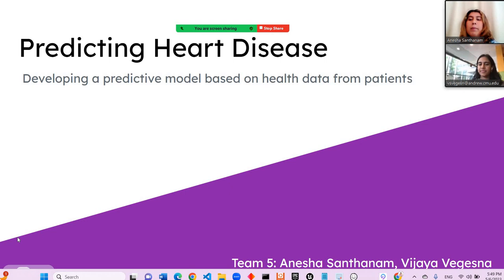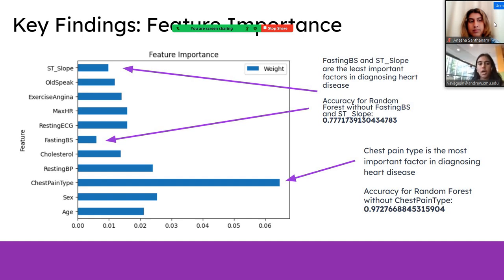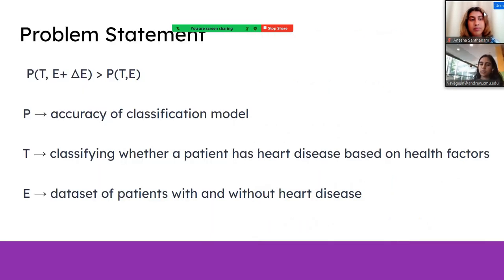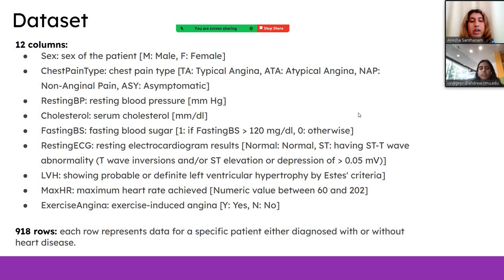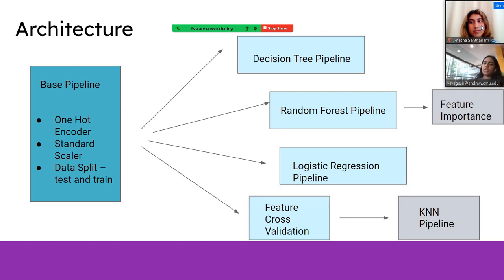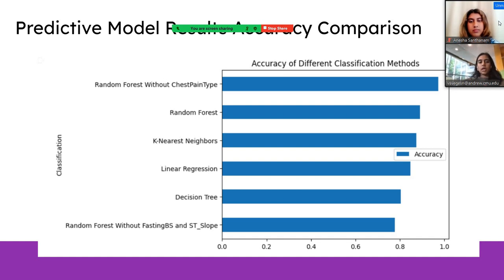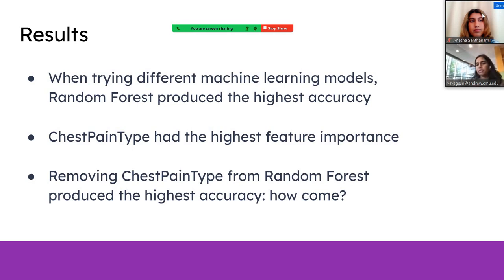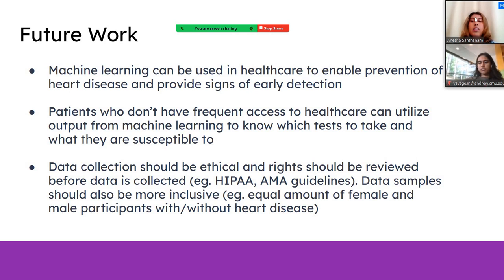Project 2 - Predictive Model for Heart Disease - Anesha and Vijaya